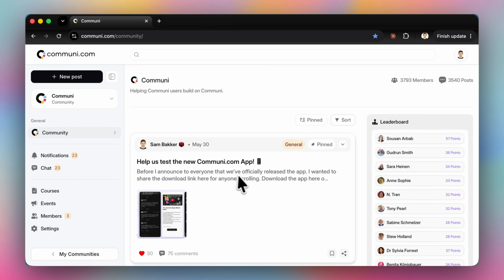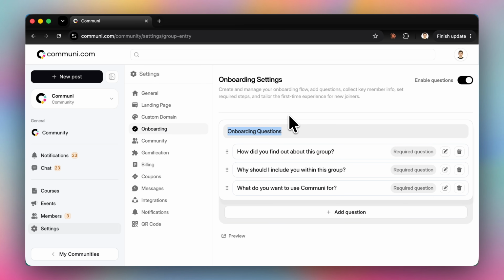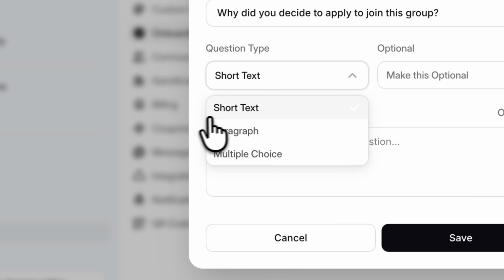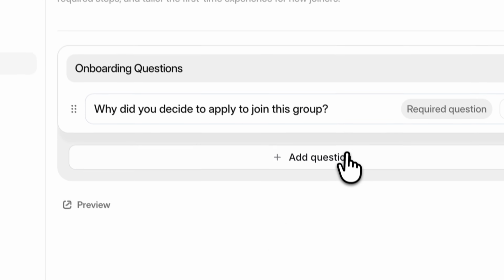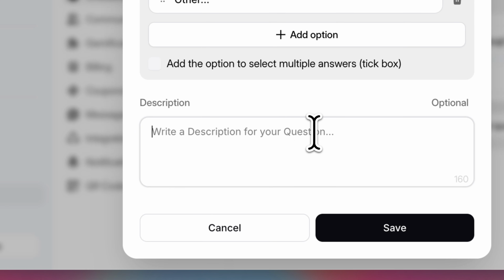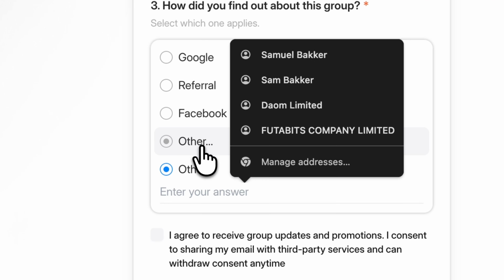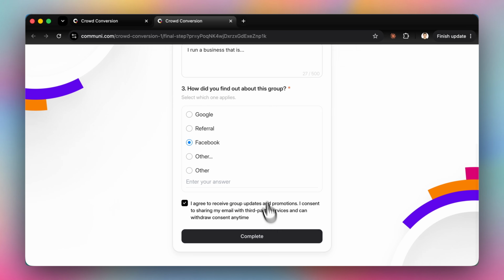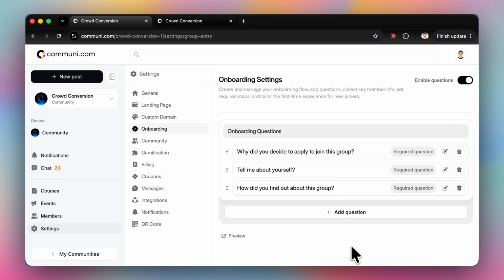How to add Communi onboarding questions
In this video, Sam shows you how to set up onboarding questions for new members joining your Communi group. You'll learn how to create short text, paragraph, and multiple-choice questions to learn more about your members before they join — whether your group is free or paid. Setting up onboarding questions early helps ensure your community is the right fit for every new member.